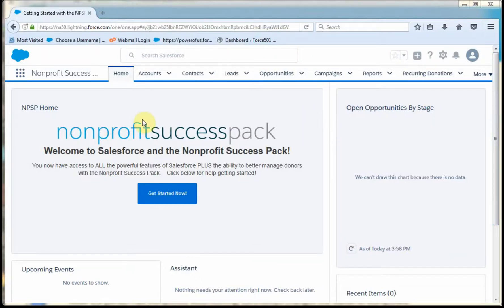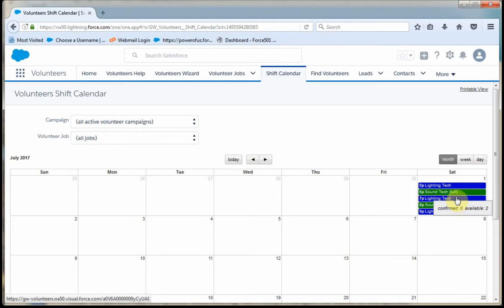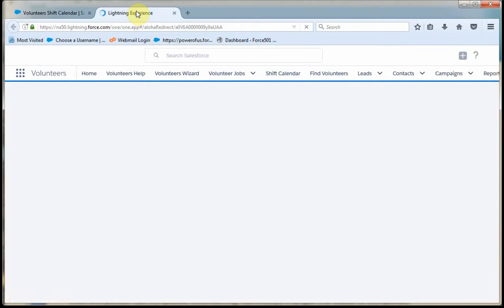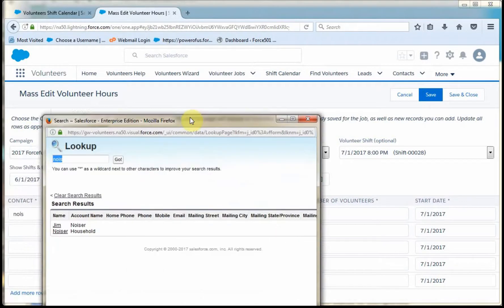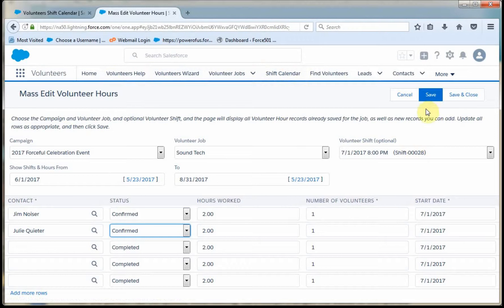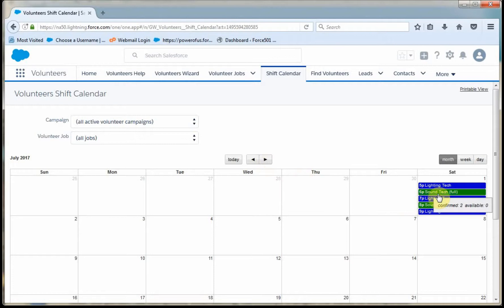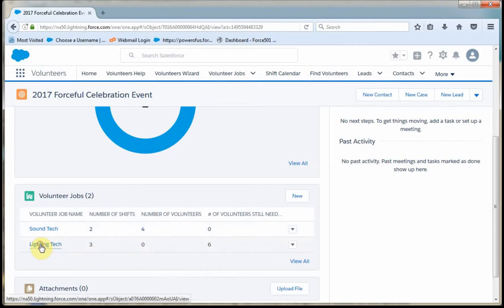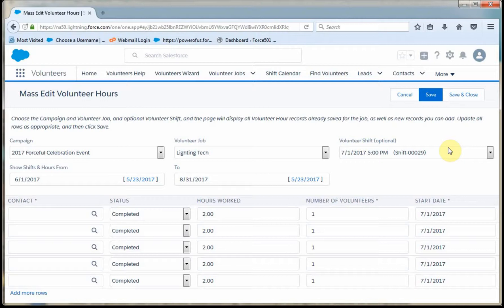Salesforce NPSP: assigning Volunteers to Shifts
Walkthrough two different options for assigning Volunteers to Job Shift assuming you've already created several Volunteers (also known as Contacts in Salesforce) and have created Volunteer Jobs and related Job Shfts as part of a Volunteer Campaign (described in prior steps) using the Salesforce Nonprofit Success Pack. We'll quickly walk through the two ways to access the Mass Edit Volunteer Hours via the “Shift Calendar” tab and by drilling down through Campaigns and Jobs.

This is the 5th of a 5 video playlist (series)  - "Volunteers for Salesforce V4S NPSP"

1 - "Salesforce NPSP: Welcome page to Volunteers app"
2 - "Salesforce NPSP: creating Volunteer Campaign"
3 - "Salesforce NPSP: creating Volunteer Jobs in V4S"
4 - "Salesforce NPSP: creating Volunteer Job Shifts V4S"
5 - "Salesforce NPSP: assigning Volunteers to Shifts"